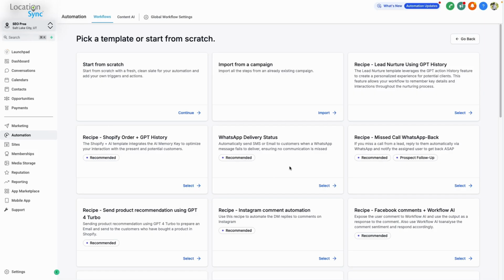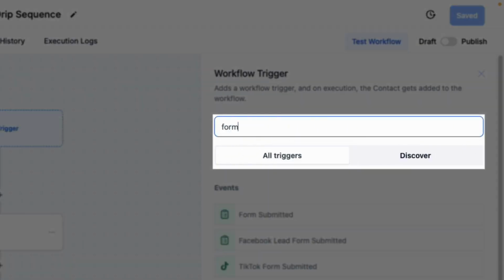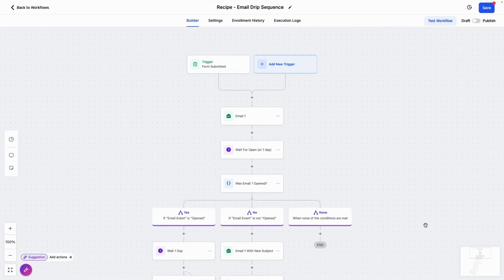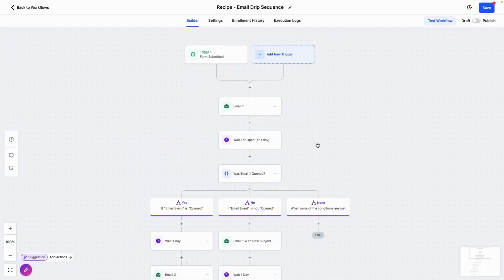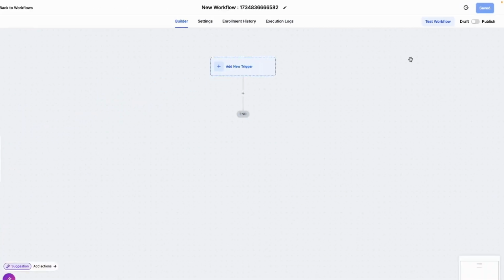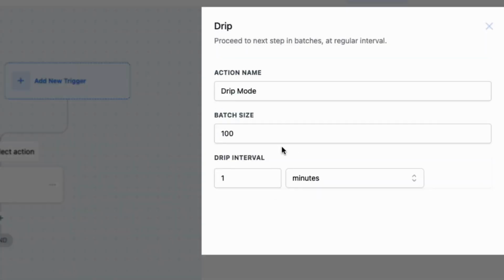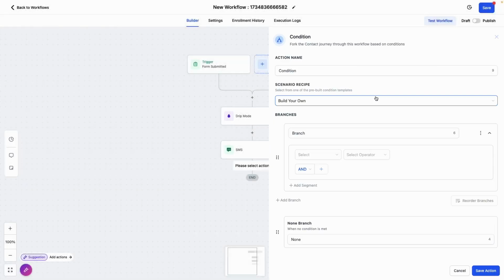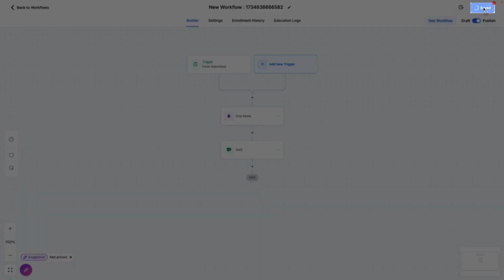Nurture Leads with Automated Drip Campaigns | LocationSync Marketing Tutorial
Learn how to set up automated email and SMS drip campaigns in LocationSync so you can follow up with leads consistently without any manual effort. In this step-by-step tutorial, you’ll see how to trigger campaigns from form submissions, customize messaging for different audience behaviors, use branching logic for personalized communication, and control delivery timing with batching and drip settings. By the end, you’ll be able to build powerful lead nurturing sequences that keep prospects engaged and moving toward conversion.

Creating an Email Drip Workflow (00:00:00 - 00:01:13)
Go to Automations and click Create Workflow. You can start from scratch or select a pre-built template. In this example, choose the Email Drip Sequence template. Add a trigger by clicking Add New Trigger, selecting Form Submitted, and applying a filter for the specific form your leads fill out. Once saved, the sequence will automatically start when that form is submitted.

Customizing Email Actions (00:00:46 - 00:02:00)
Click each Send Email action to edit the subject line, body text, and attachments. Add value by including resources such as PDFs or lead magnets. This workflow uses branching logic to separate contacts who open your emails from those who don’t, allowing you to tailor follow-up messaging based on engagement. Customize all messages, click Save Action, then Publish the workflow.

Building an SMS Drip Workflow (00:01:36 - 00:02:54)
Create a new workflow from scratch and add Send SMS as the action. Write your message, save it, and then insert a Drip Action before the SMS to control sending volume. For example, set batches of 100 SMS per day to avoid hitting sending limits. Save your changes before adding any additional actions.

Using Branching Logic for SMS (00:02:28 - 00:03:11)
Add an If/Else action to segment your audience based on behaviors such as prior engagement or purchase activity. Assign different messages or follow-ups for each branch to create a more personalized experience.

Publishing Your Campaigns (00:02:49 - end)
Once your workflows are set up, click Publish and Save to activate them. From now on, your leads will receive consistent, targeted emails and texts automatically, helping you stay top-of-mind and improve conversion rates without manual follow-up.